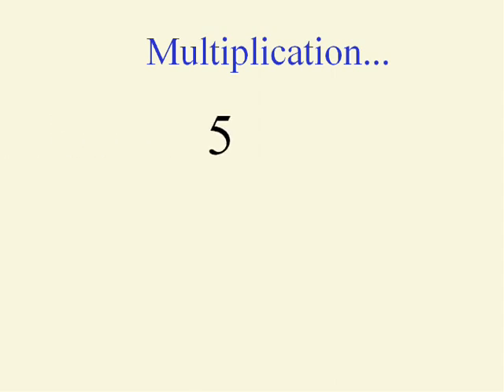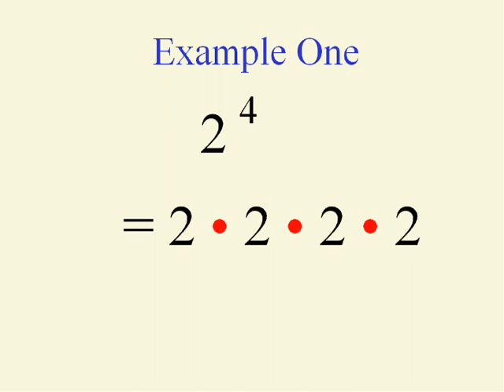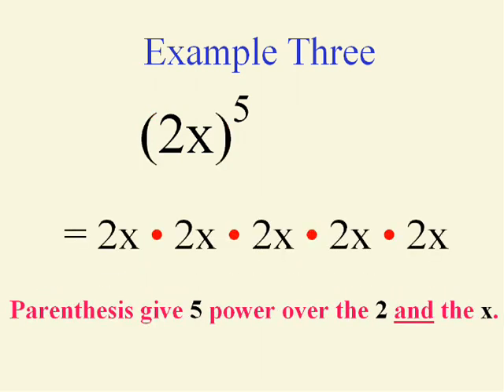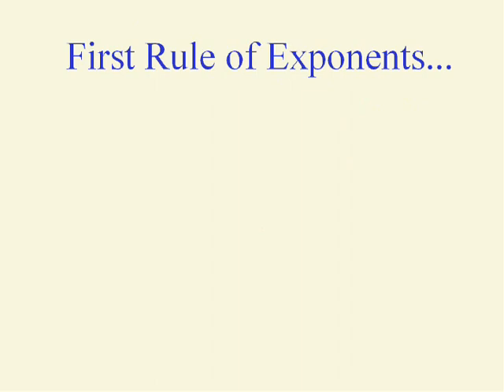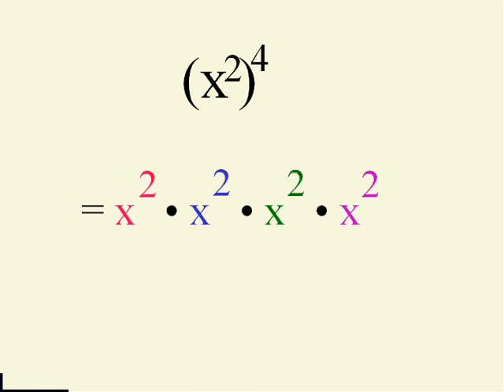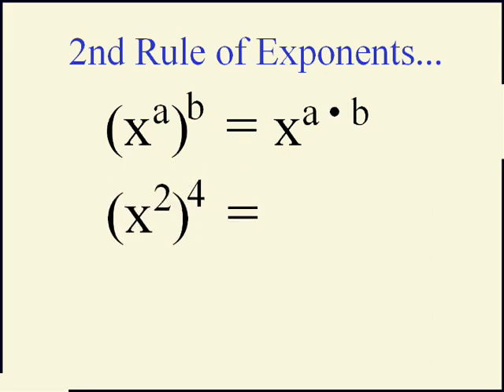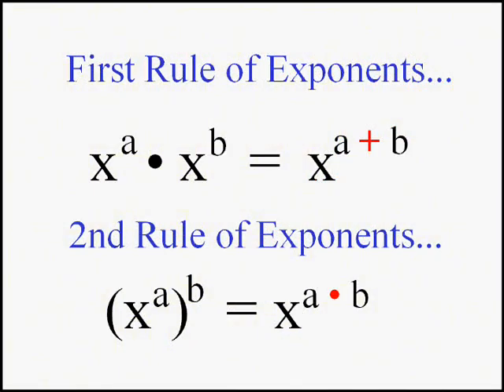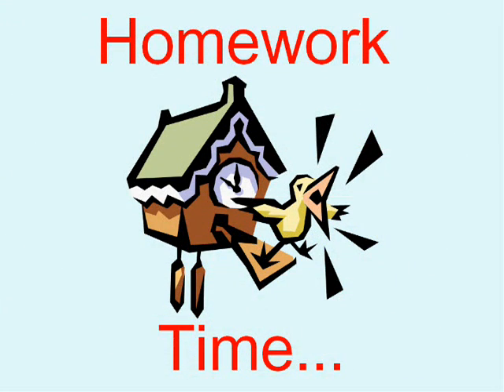Rules Of Exponents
MA090 MA091